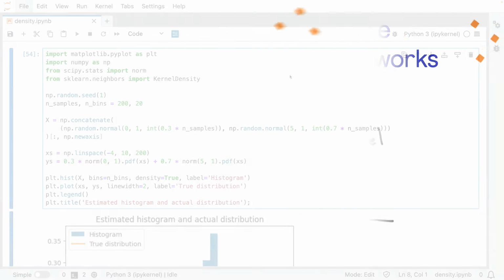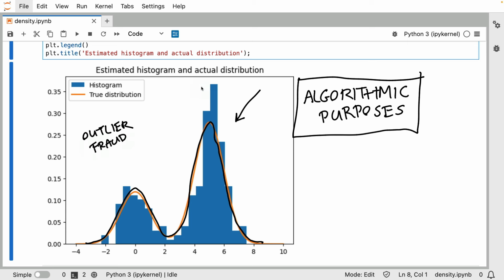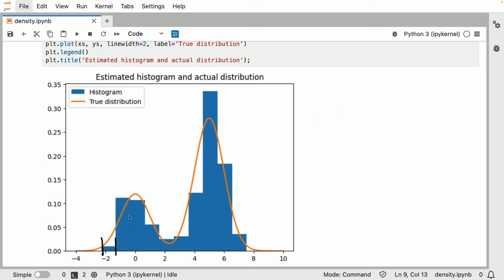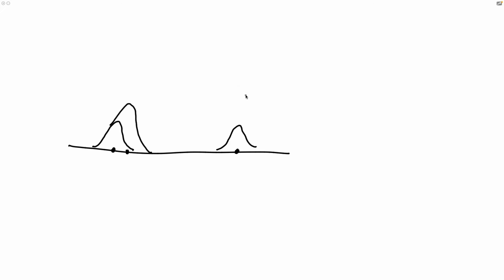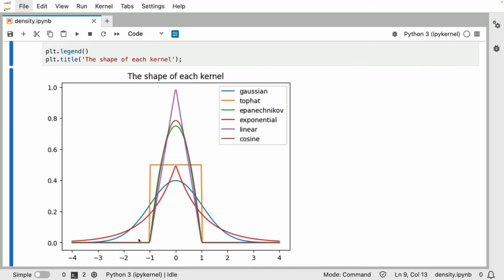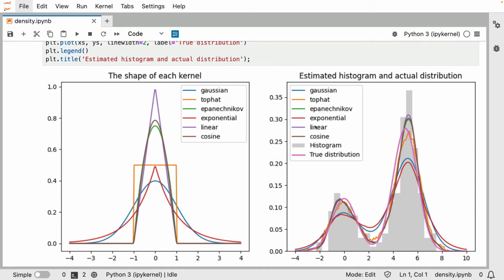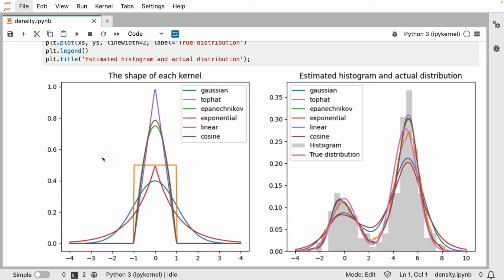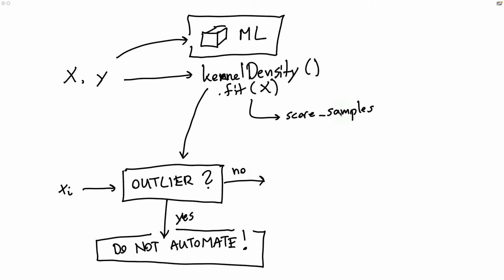Understanding how the KernelDensityEstimator works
Histograms are great for getting a first impression of the density of a dataset. But they do have some flaws. This video will highlight an alternative that might be better suited for algorithmic purposes.

00:00 Histograms
03:35 Kernels
06:12 Options
10:10 Great usecase